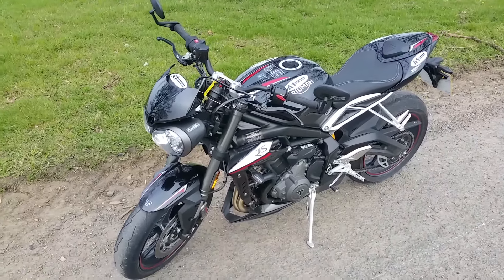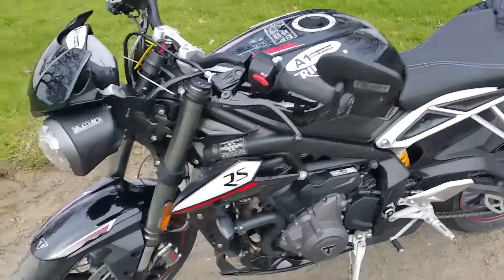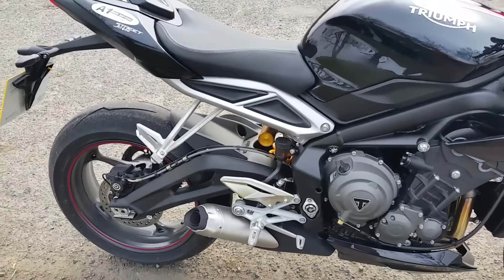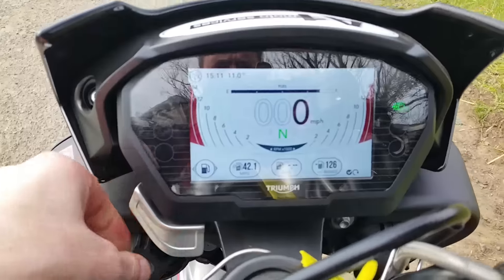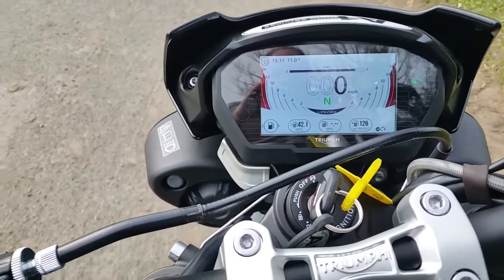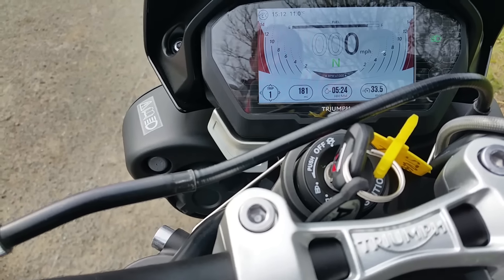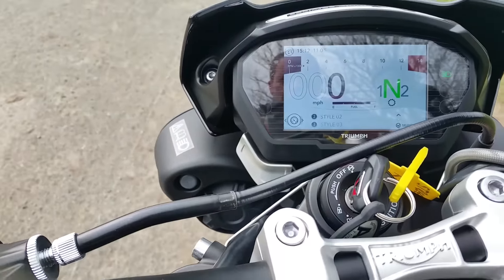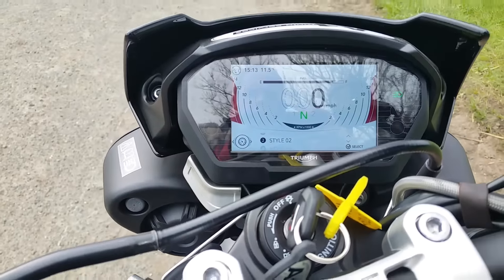2017 Triumph Street Triple RS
Just bloody awesome... now the question is... can I afford one?